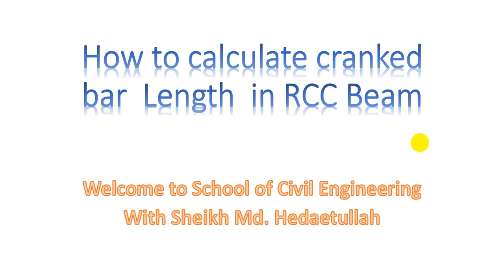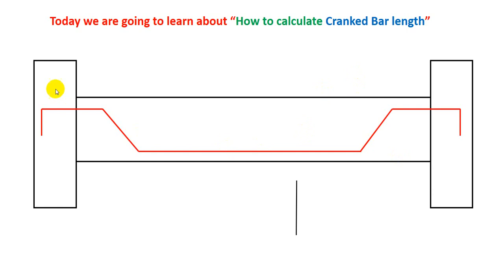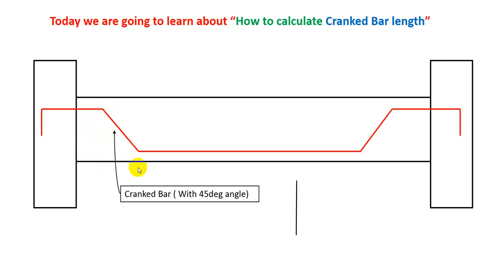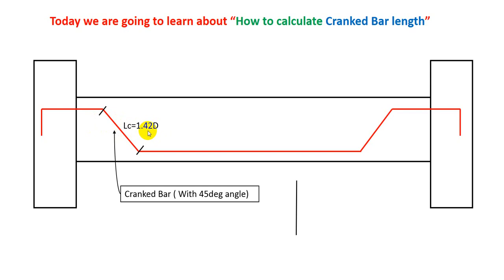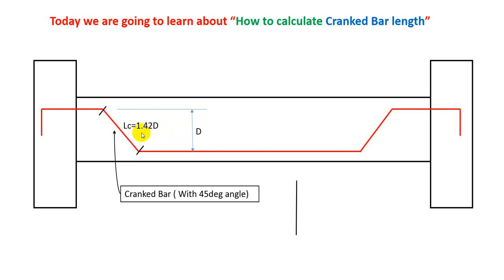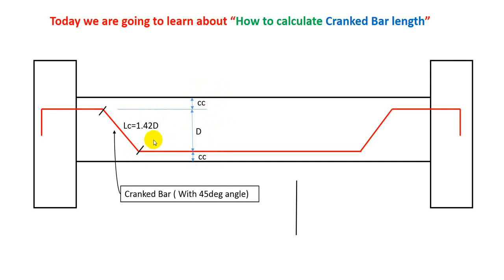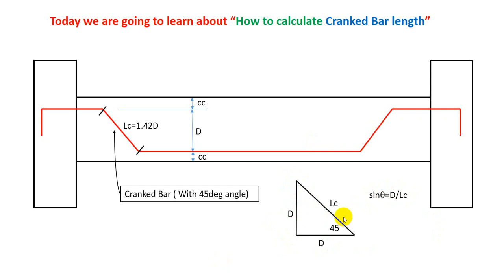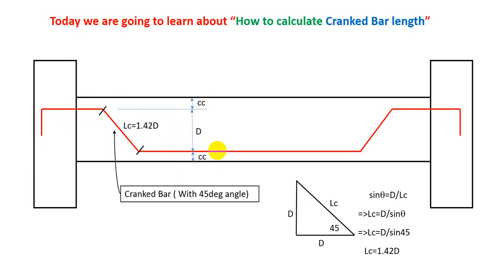How to calculate cranked bar (Bent-up bar) Length in RCC Beam | Civil Engineering Basic Knowledge